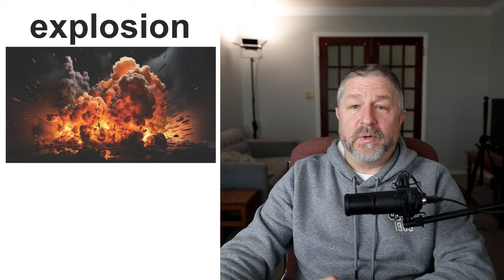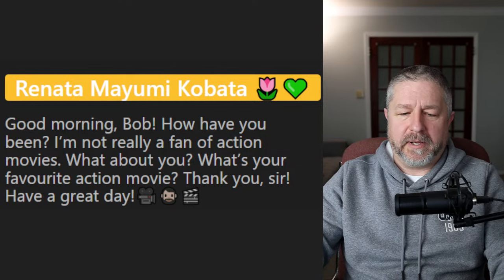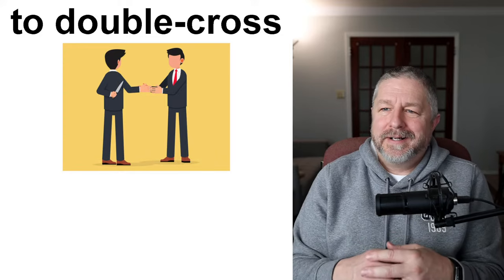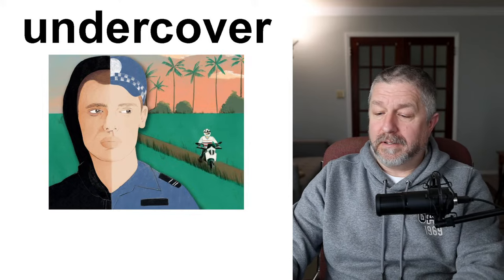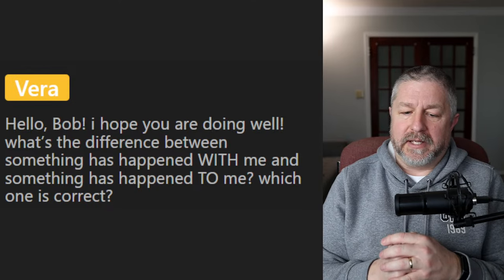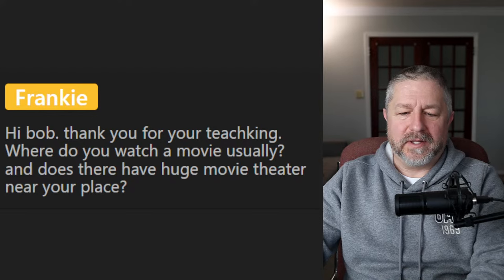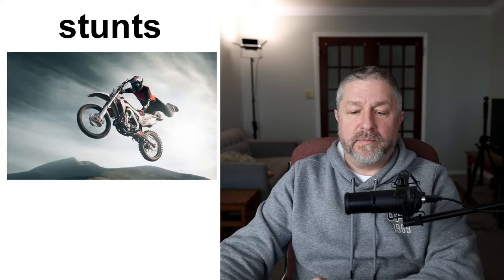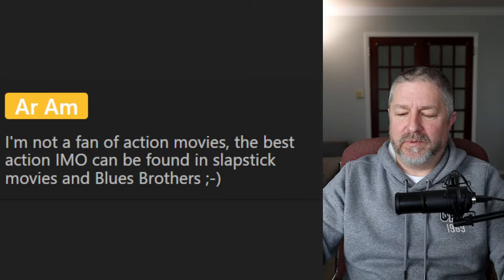Let's Learn English! Topic: Action Movie Vocabulary! 🕵️🍿🚓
Welcome to this English lesson where I'll help you learn action movie vocabulary. Action movies are full of excitement, intrigue, deception, and acts of heroism. They are so much fun to watch. In this lesson I'll teach you the words and phrases you'll need to know to understand what is happening in this type of movie.

In this free English class you'll learn words and phrases like: car chase, fight scene, sidekick, hero, shootout, ambush, heist, standoff, undercover, double cross, villain, archenemy, underdog, and many more!

I hope you enjoy this English lesson about action movies! Have a great day.

Becoming a member at every level has these benefits and perks:
1) For 10 minutes during each live stream you will be able to participate in the "Members Only" chat.
2) A cool crown beside your name during live streams and when making comments on videos.
3) Your name in green during live stream lesson chat.
4) You will have access to a members only video each Wednesday called, "Wednesdays with Bob". These are behind the scenes bonus videos with full English transcripts for your listening practice.
5) A full transcript for every Tuesday video.

✅SEND ME A POSTCARD:

Smithville, Ontario
Canada
L0R2A0